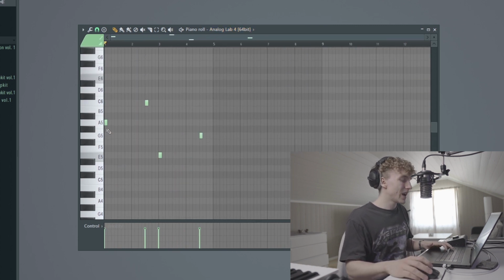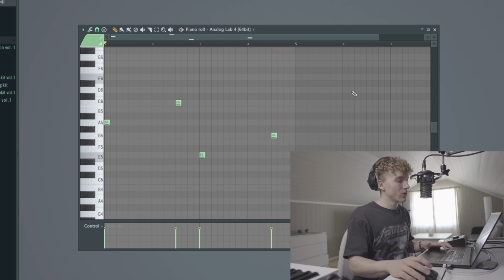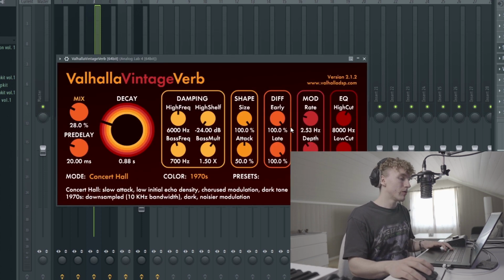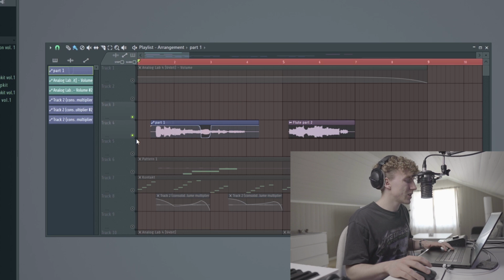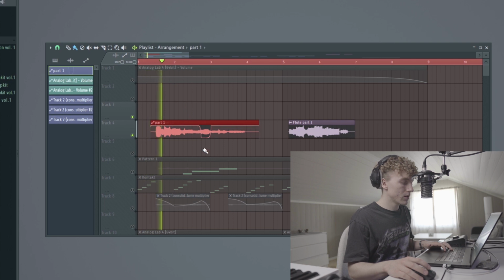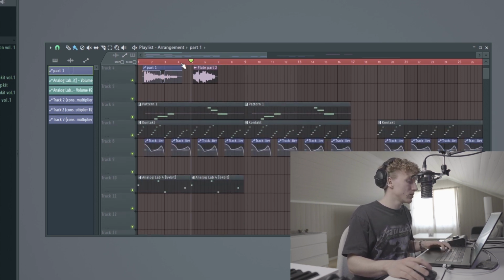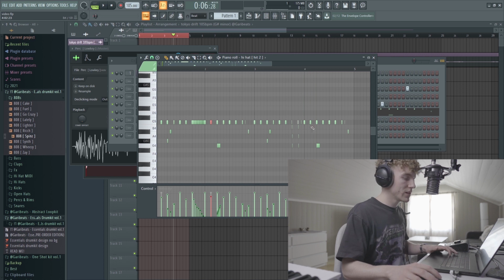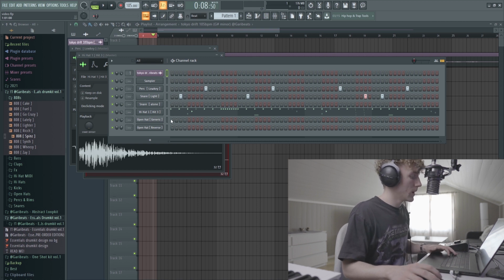HOW TO MAKE MELODIES LIKE WHEEZY | FL Studio 20 Tutorial